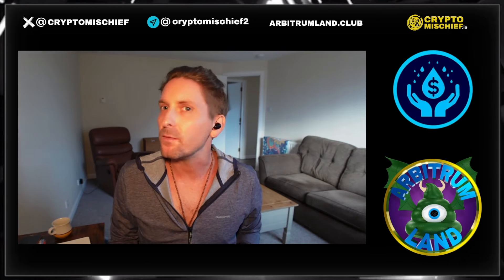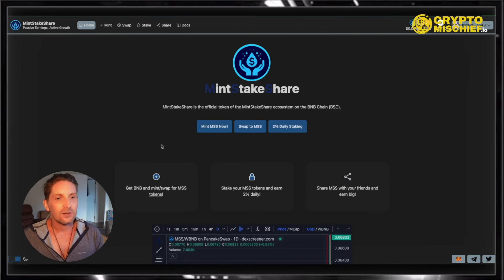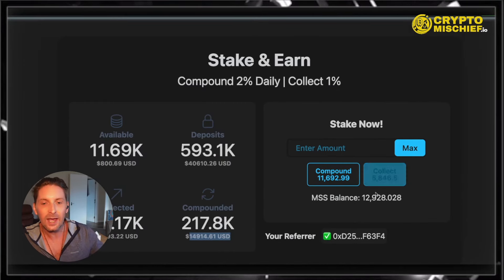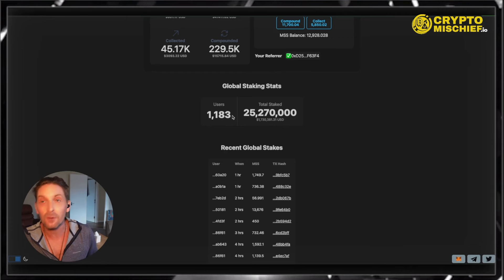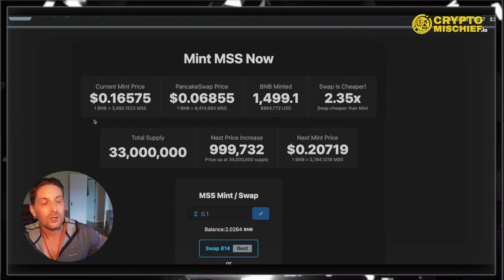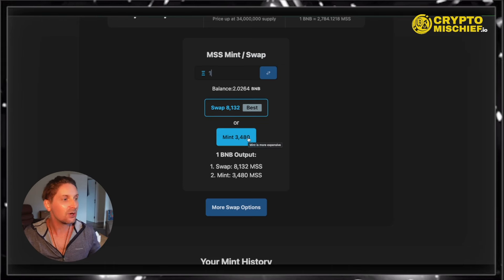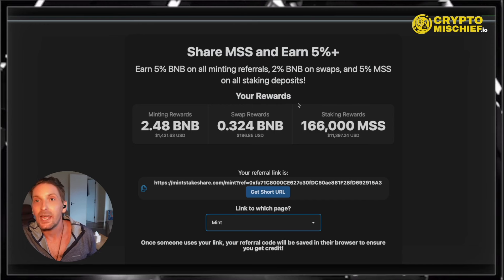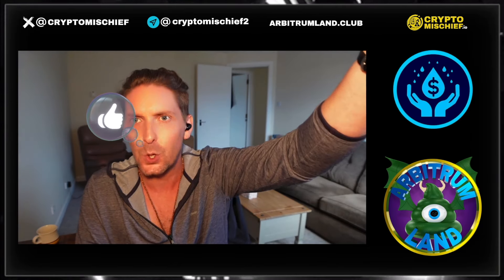Make $800 a Day with this one CRYPTO APP!!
●▬▬▬▬▬▬▬▬▬▬▬Video Links▬▬▬▬▬▬▬▬▬▬▬●
●▬▬▬▬▬▬▬▬▬▬▬Social▬▬▬▬▬▬▬▬▬▬▬●
MY TELEGRAMS